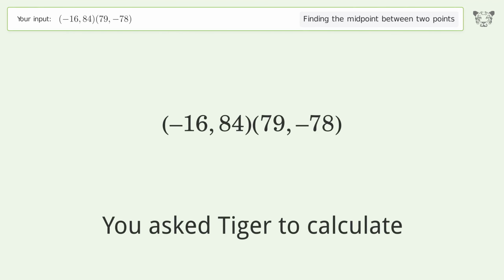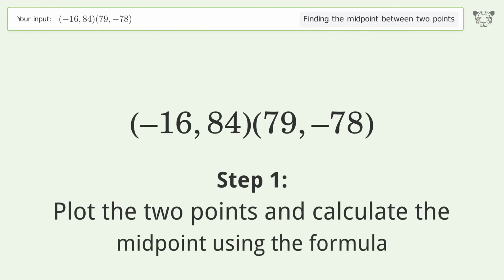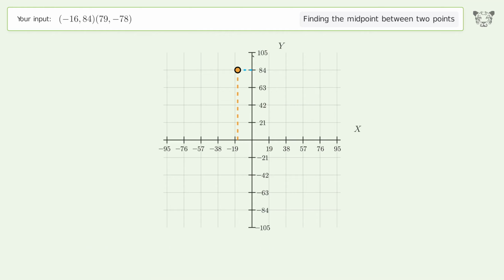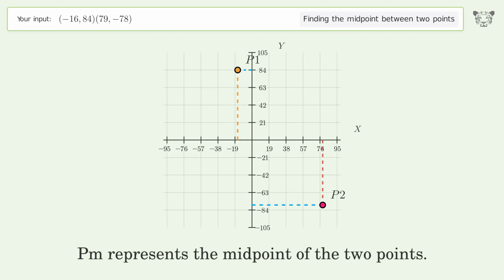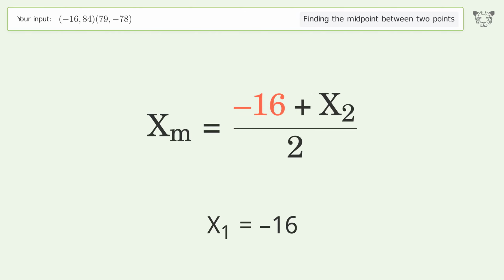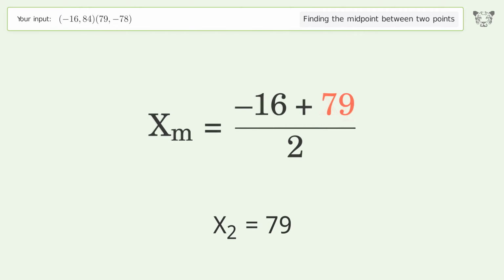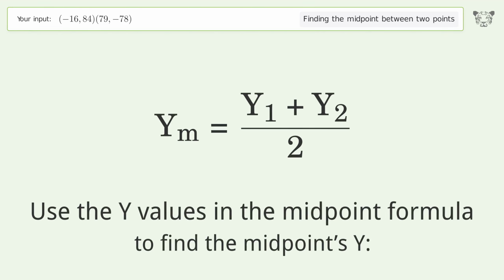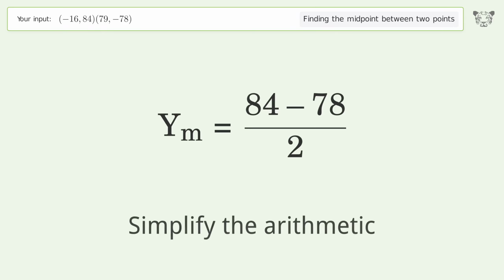Find the midpoint between two points p1 (-16,84) and p2 (79,-78): Step-by-Step Video Solution